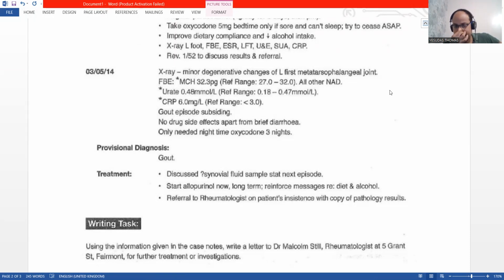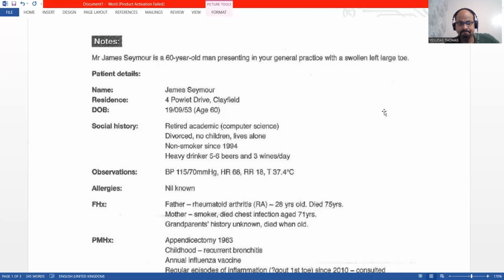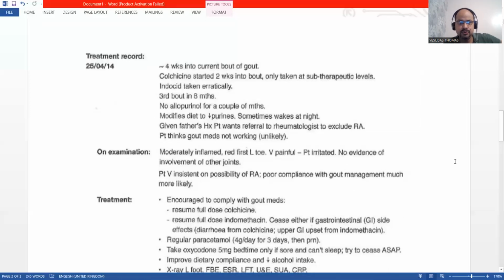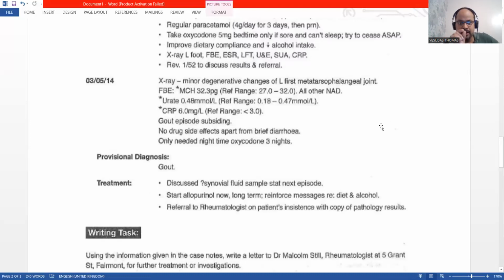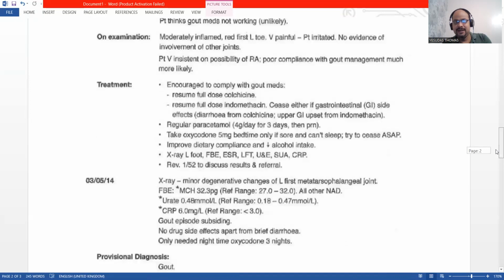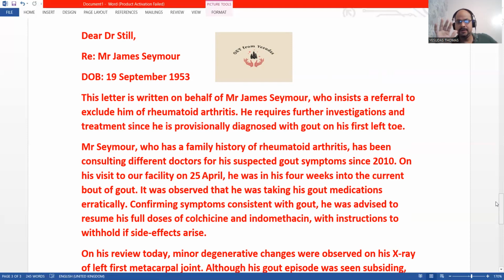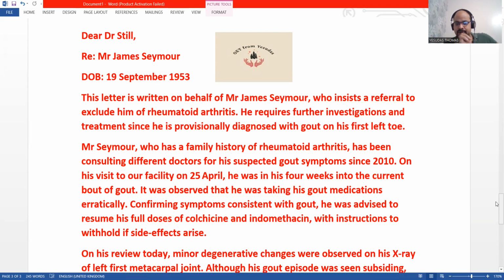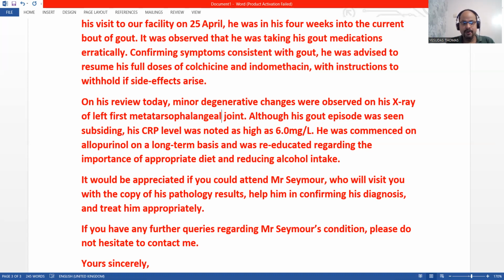Mr James Seymour: OET LETTER FOR NURSES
REFERRAL LETTER TO RHEUMATOLOGIST